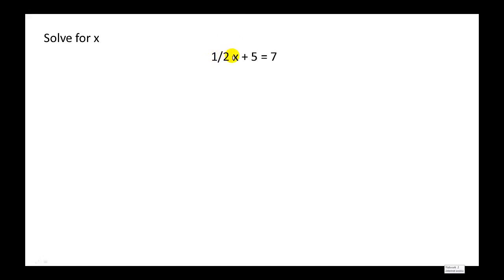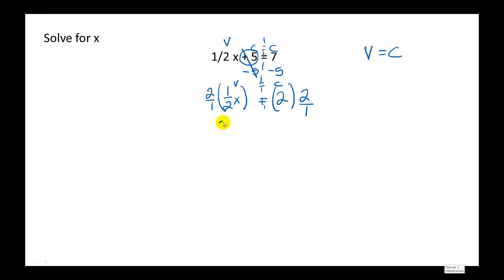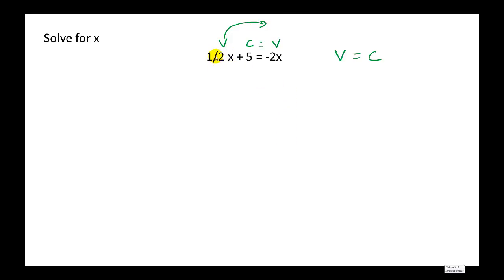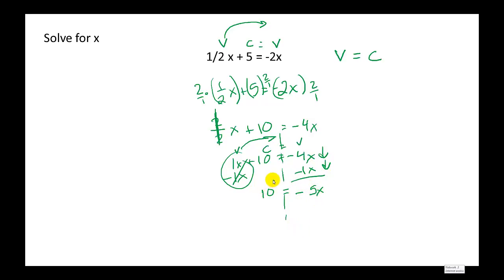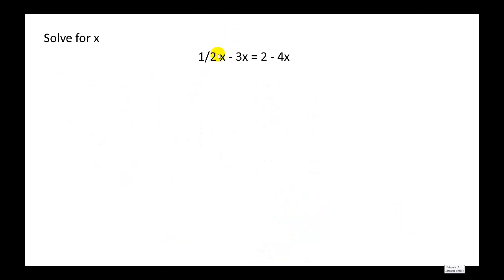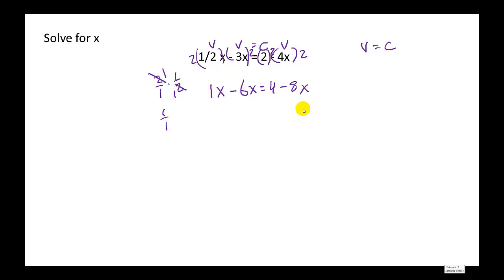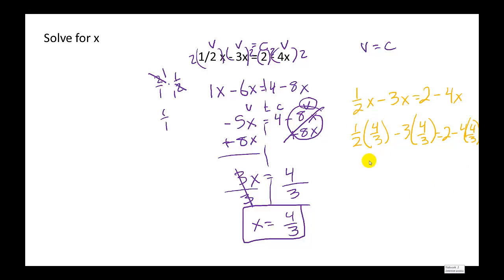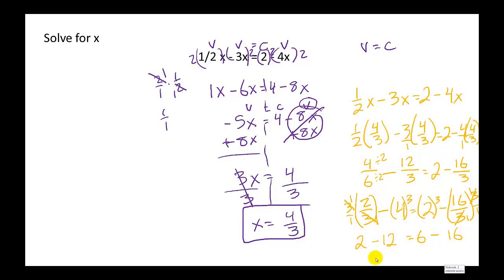Solving an Equation: with Fractions